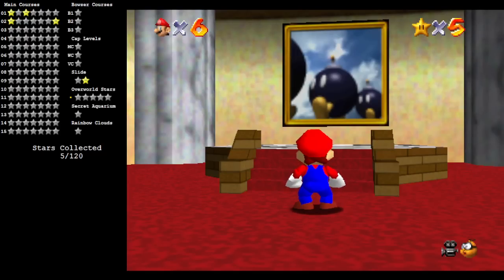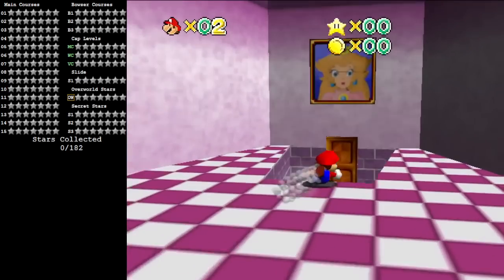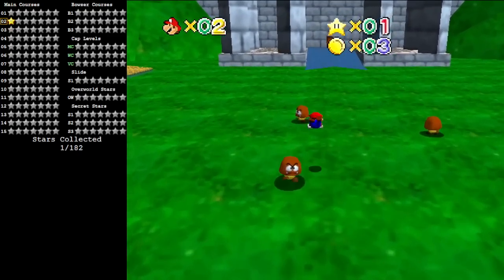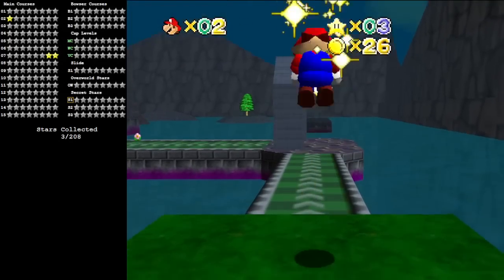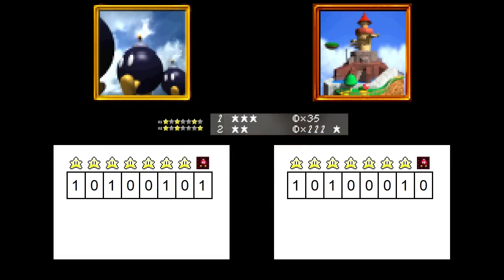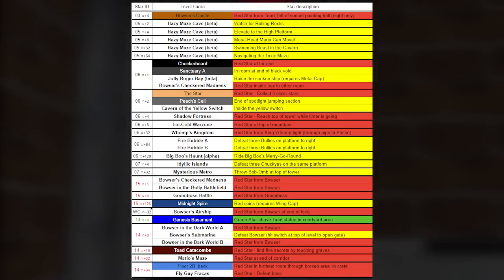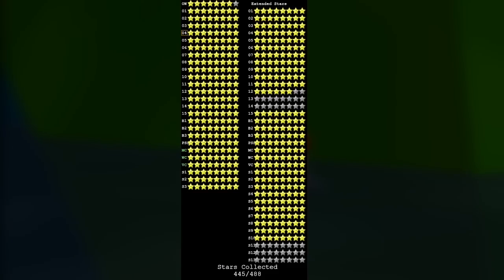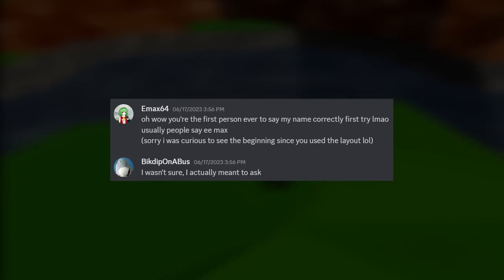Everything You Need To Know About Stars - B3313 0.9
How many duplicate stars are in the game? Why do some not show up in the Star Tracker program? Why do some of them not count towards the total? Why do some never stay collected?  All of these questions, and maybe two or three more, will be answered exhaustively in this video.

This is also the point where I'm making my spreadsheet officially public. So if you want to see what stuff you've missed, or just want to have something open as you play to see where all the connections go, feel free to check it out. I may still make some changes to it in the future (aside from adding stuff that I've missed and probably changing some area names), but it's otherwise finished, and is a very in-depth resource.

The Star Tracker/Manager/Display (whatever you want to call it) can be downloaded here (this links to a github page):

And here's the file to allow the Tracker to display all the extra star IDs added in this hack:

Just open the program while you have the game running, and it should auto-detect the emulator and read the save data. There's some options you can mess with by right-clicking, and be warned that in Files B, C, and D, there may be some junk data that shows stars you don't actually have. If you still want to use those anyway, you can switch to them by going to Game Edits - "Pick File".

To load the custom display for this hack, right-click and go to Layout - "Load From" and select the jsml file. It should display all the "slot 8" stars when you do this, but to do this without using the file, you can also go to Layout - "Edit Layout", then click any of the course numbers. In the new window that pops up, you can check the "Show 8 Stars" box.

If you want to edit what stars you have collected, you can go to Game Edits - "Edit File", and then you can just click the stars to turn them on and off.